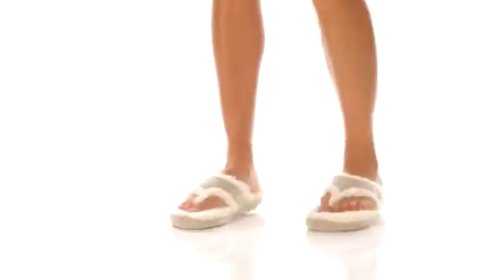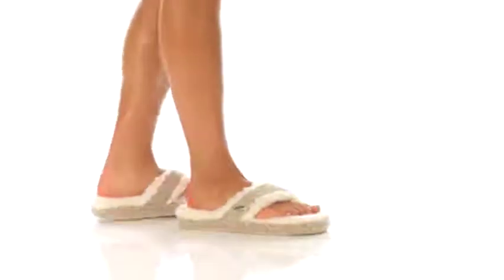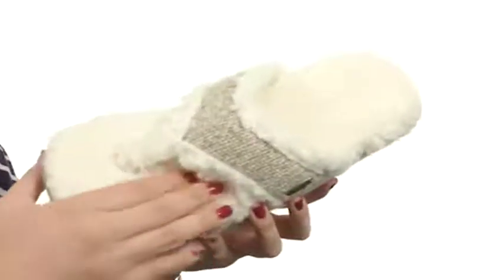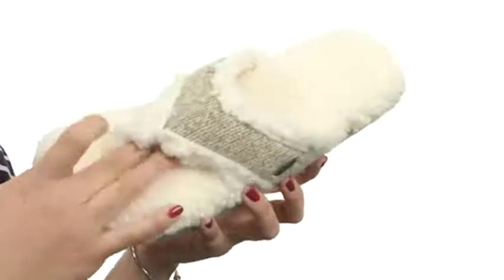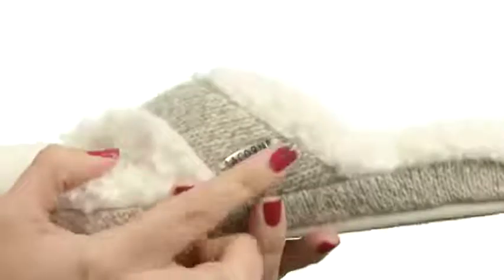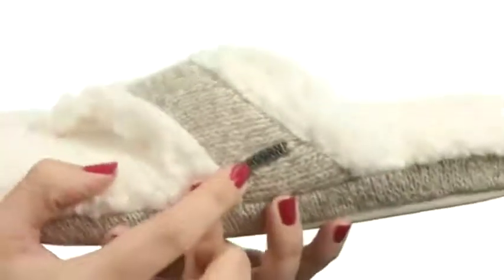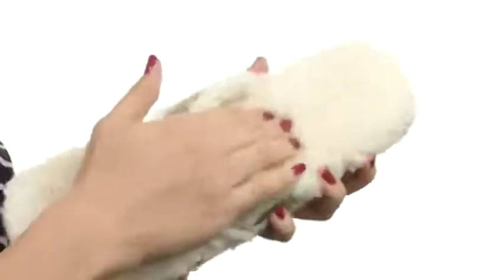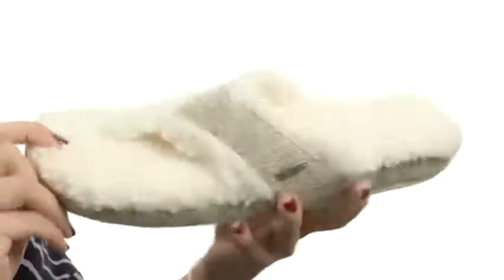Giày Acorn Thong Ragg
Giày bấm mua ngay tại Thong Ragg giống như đang mặc một đám mây! Được xây dựng bằng một hỗn hợp len ragg di sản với lớp lót Berber dày. Nhiều lớp mây Cushion ™ footbed. Đế ngoài chống trượt ngoài trời / trong nhà.